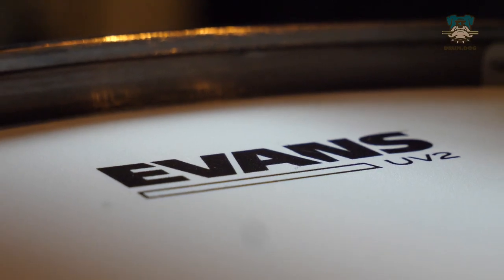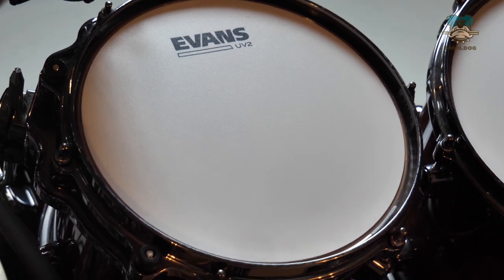Evans UV2 vs. G2 Coated | Direct Drumhead Comparison | Drum Dog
We took a brand new set of Evans UV2 heads to the studio to see how they sound in a direct comparison against our existing Coated G2s!

Both sets of heads were fitted to the exact same drums and tuned exactly the same to ensure an accurate comparison. No EQ, Compression or any other audio effects were used in the mix, what you hear is exactly how it sounded in the room.

Gear used:

Tama Starclassic Bubinga Elite: 22", 10", 12", 16"
Custom Maple 14x6.5" Snare

Meinl Byzance 15" Dual Hi-hats
Meinl Byzance Extra Dry 19" Thin Crash
Murat Diril 21" Mosaic Ride

🔗 Want to dive deeper and take your skills to the next level? for access to a vast library of lessons from top drummers!